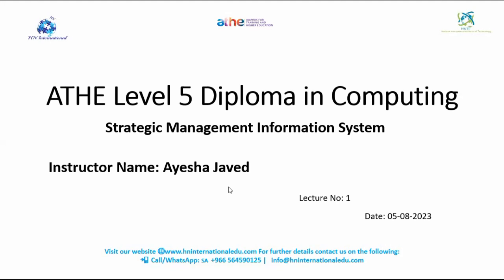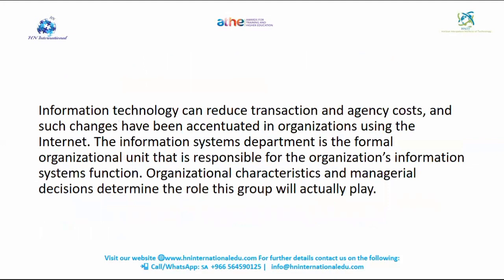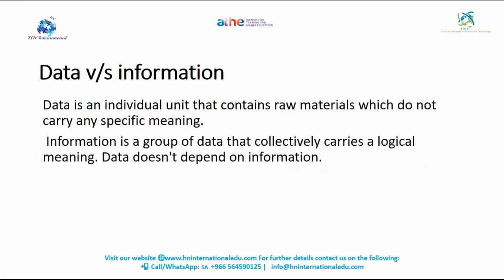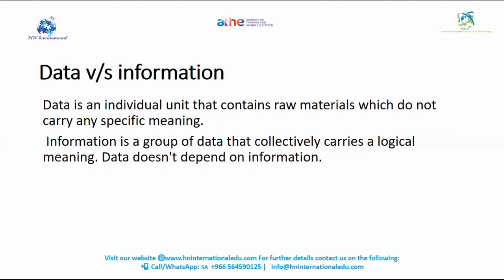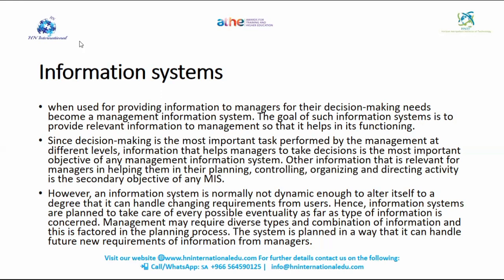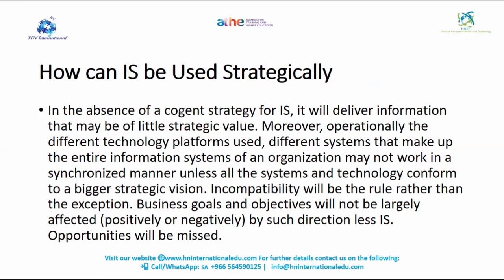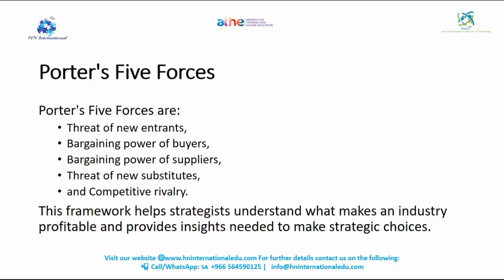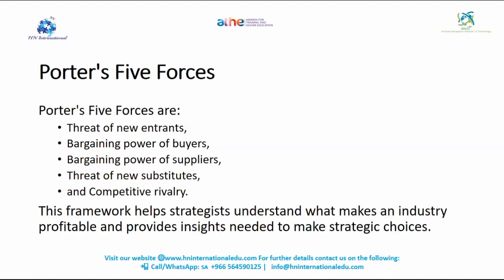Strategic Management Information Systems Lecture No. 01 B2 ATHE Level 4 & 5 Computing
➤ MBA
➤ MSc. Information Technology
➤ Accounting
➤ Business & Management
➤ Computing
➤ Education & Training
➤ Health & Social Care
➤ Law